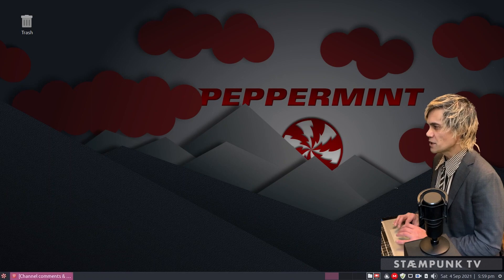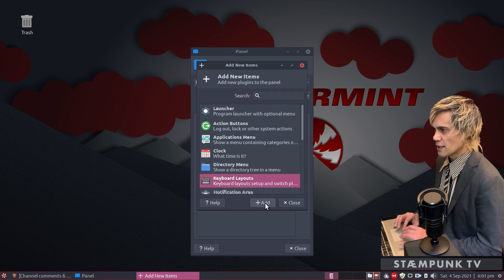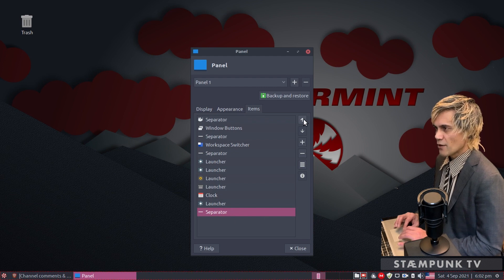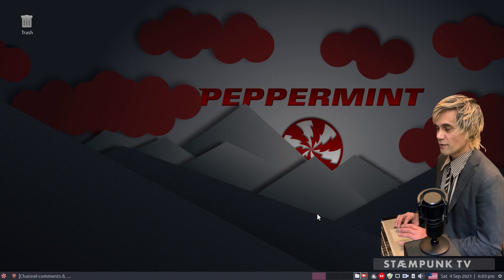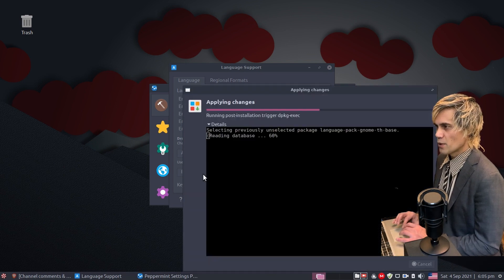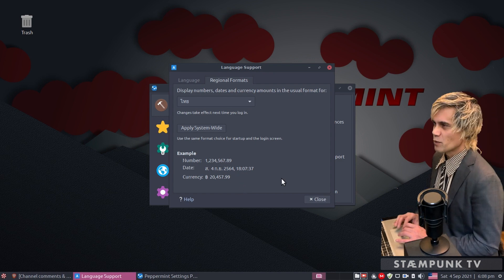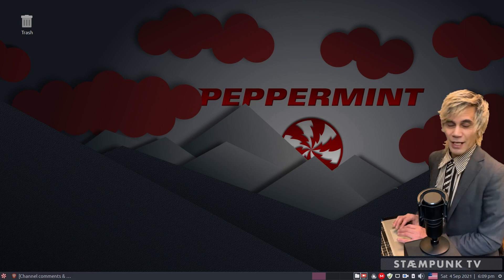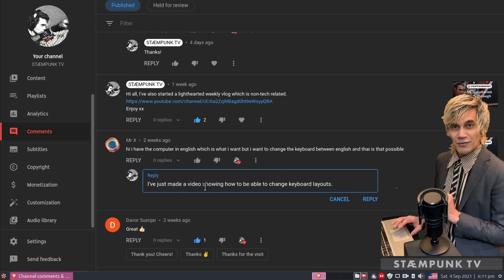Peppermint OS 10: How to change the Keyboard Layout [Step by step]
PEPPERMINT 10 Respin
If you're multilingual and would like to use different keyboard layouts in Peppermint 10, follow along these simple steps and you will be able to.

Peppermint 10 is built on Ubuntu 18.04 LTS so this method should work for anyone running that Linux OS as well as Linux distros running an XFCE desktop environment.

►► TIMECODES
00:00    Intro
00:15    Subscriber question
► KEYBOARD LAYOUTS SWITCHER
00:34    Add Keyboard Layouts switcher to Panel
01:46    Add a new Keyboard Layout
► LANGUAGE SETTINGS
02:25    Add a new language
03:21    Change the regional format
04:24    Outro

THUMBNAIL PHOTO:
Photo by Chris J. Davis on Unsplash